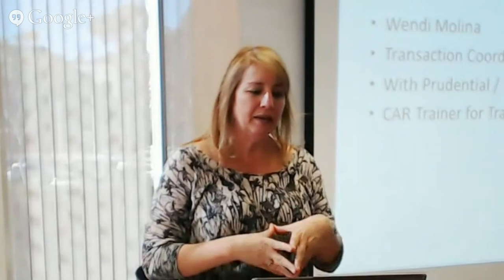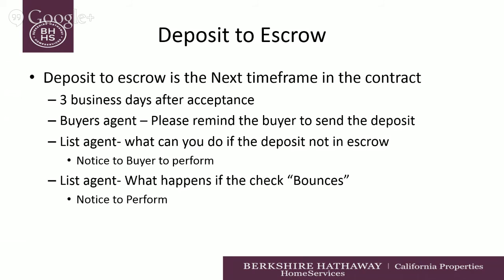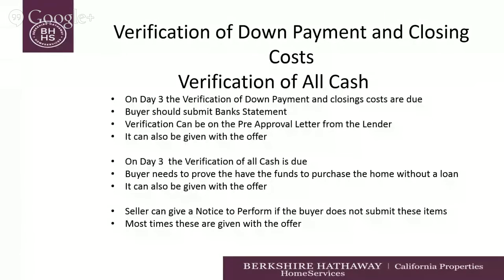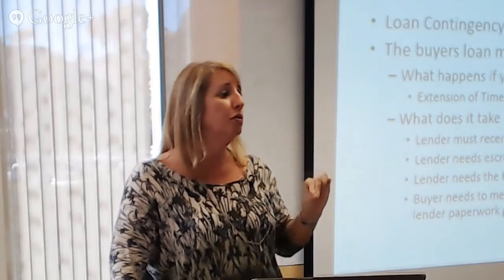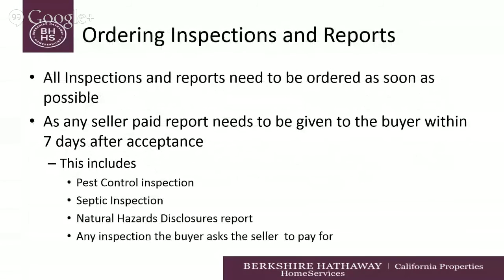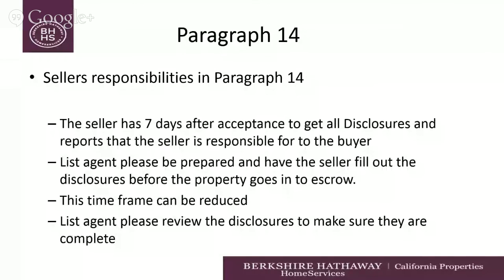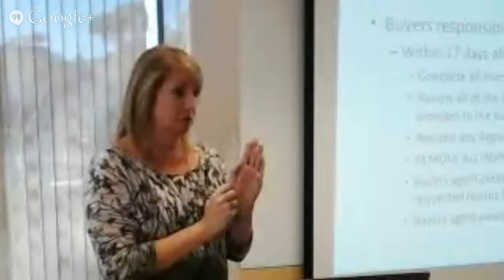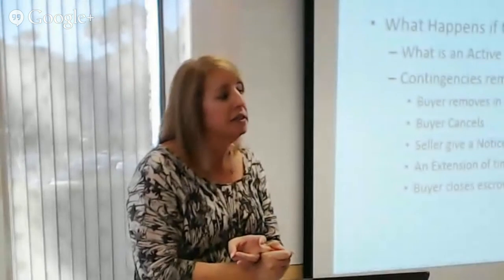Risk Management: Managing Contract Time-frames with Wendy Molina